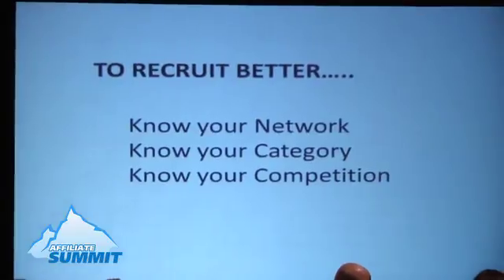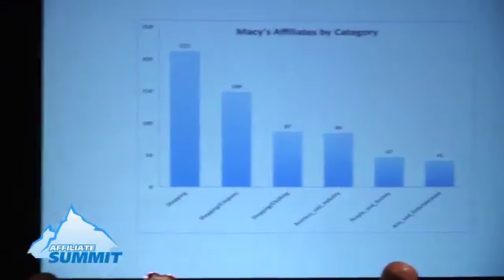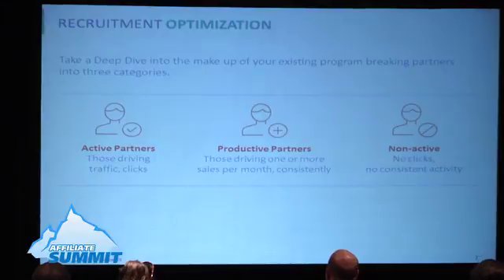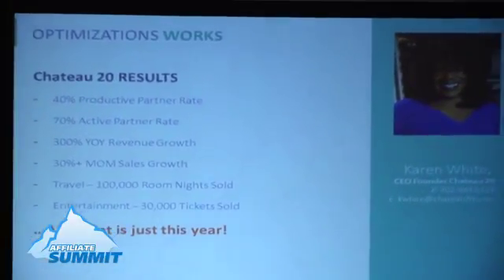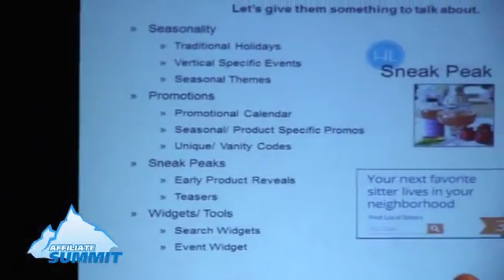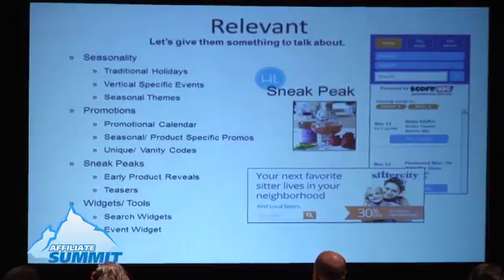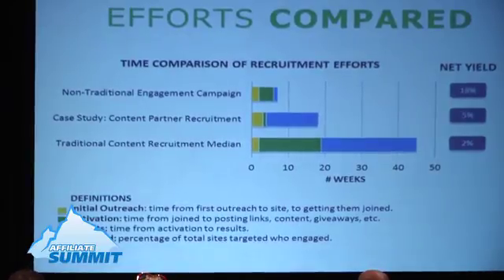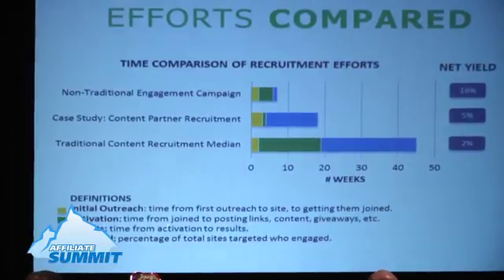Becoming a Better Recruiter of Affiliates from Affiliate Summit East 2015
This was a conference session titled Becoming a Better Recruiter of Affiliates from Affiliate Summit East 2015, which took place August 2-4, 2015 at the New York Marriott Marquis.

Session speaker(s):
Van Chappell, Founder/CEO, 5IQ
Stephanie Harris, CEO, Schaaf-PartnerCentric
Lauren Pfanmiller, Managing Director, Adperio/Ignite
Karen White, CEO, Chateau 20

Session description:
A deep dive into how to successfully recruit great affiliates. Led by experienced recruiters, this session includes techniques and practices to make you more successful in your efforts.

Experience Level: Intermediate
Target Audience: Merchant/Advertiser
Niche/Vertical: Recruiting